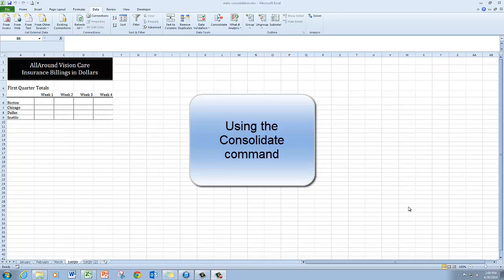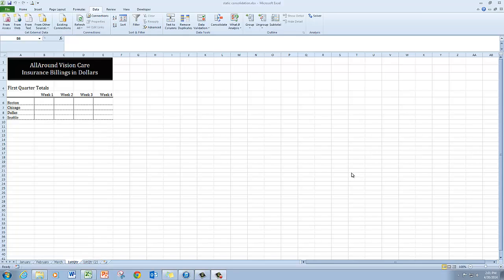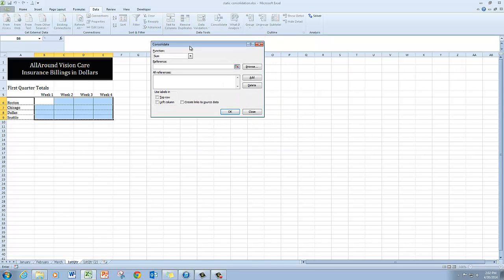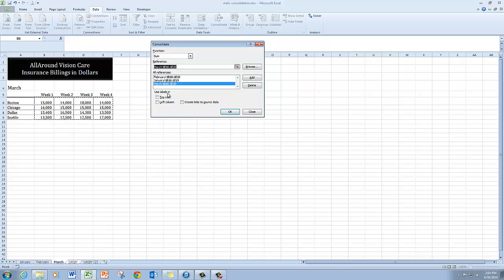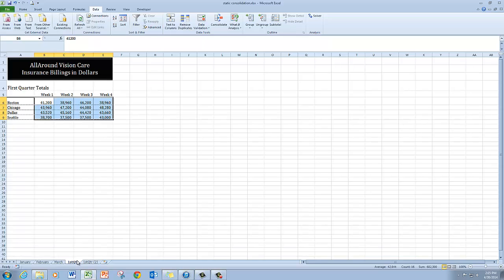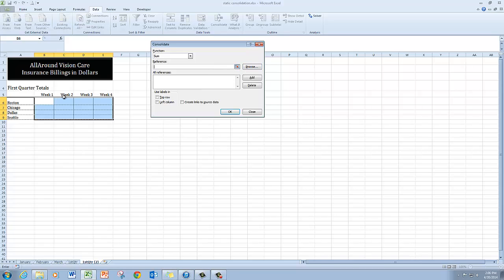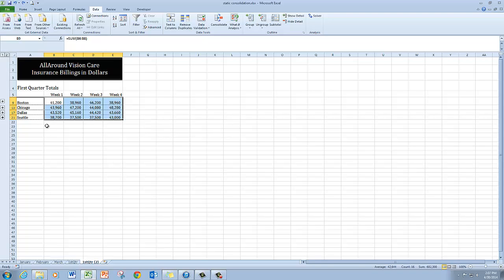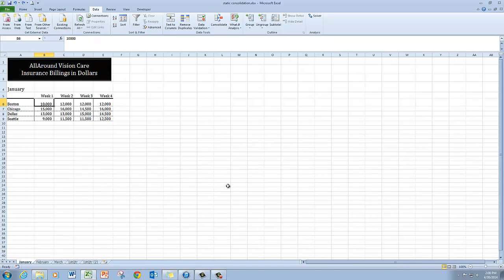Using the Consolidate command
Using the Consolidate command in Excel to summarize data from other worksheets